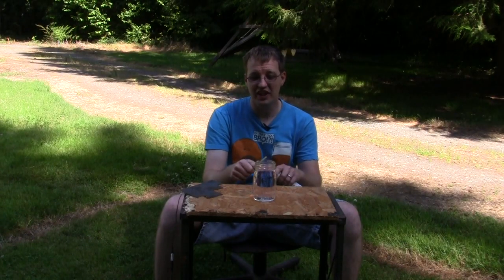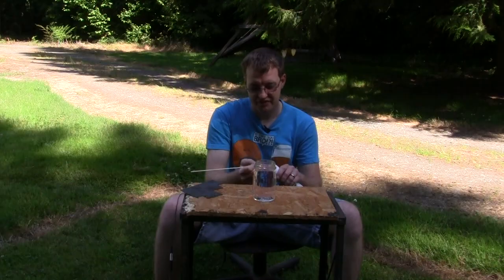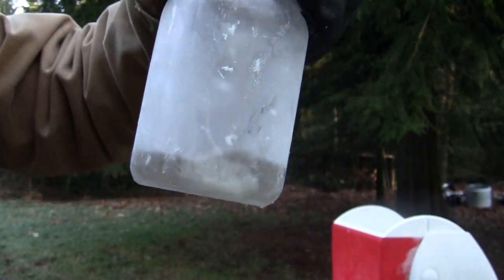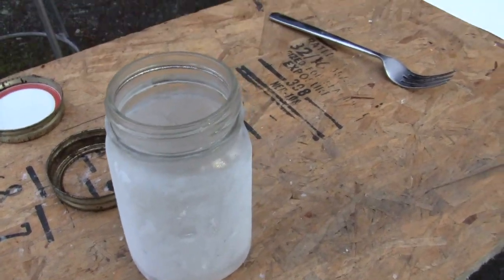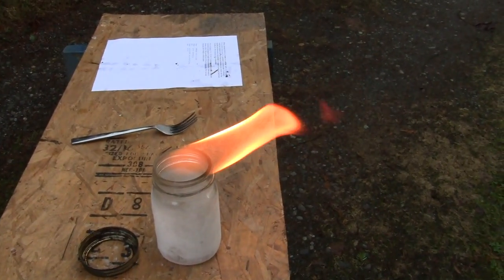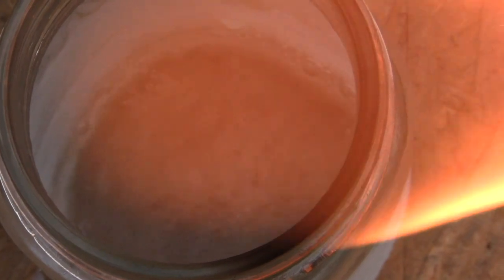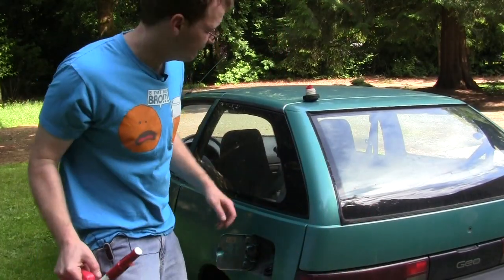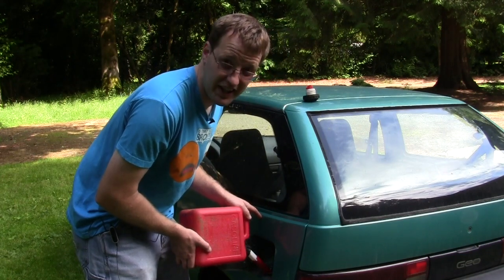E85 (ethanol) vs Liquid Propane how they burn and what color.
I had a number of requests for E85 (85% ethanol) and also included propane in my flammability and color tests.